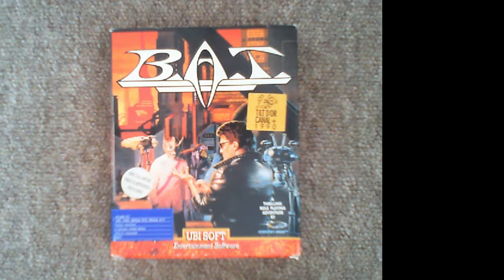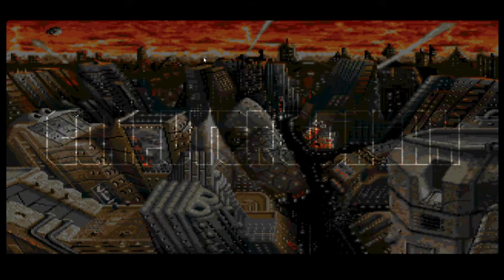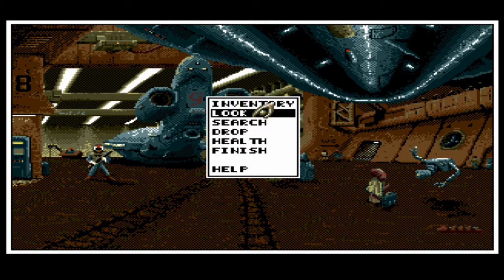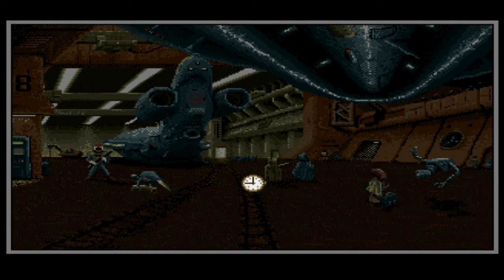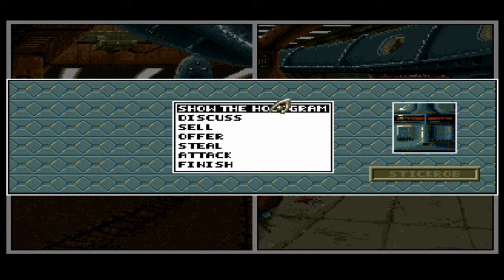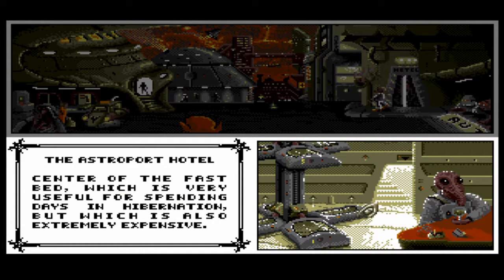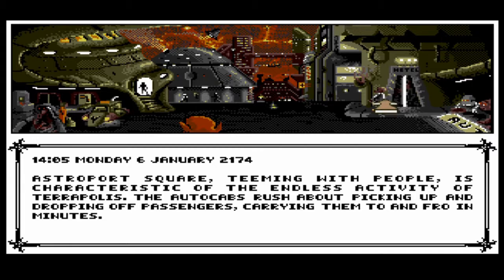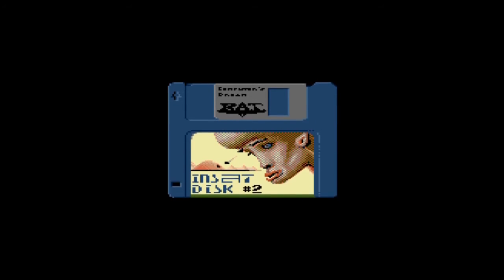B.A.T, Atari ST. Just One Look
Today I have a look at B.A.T on the Atari ST and Amiga. Released by Ubisoft in 1989